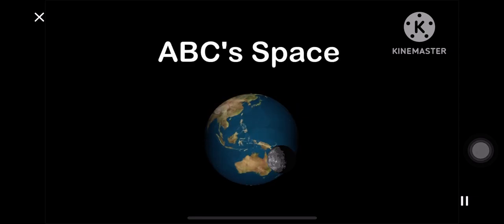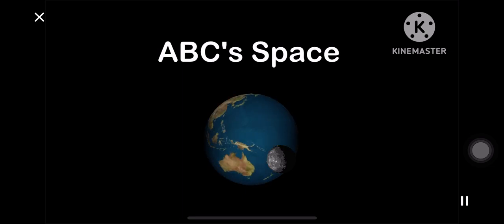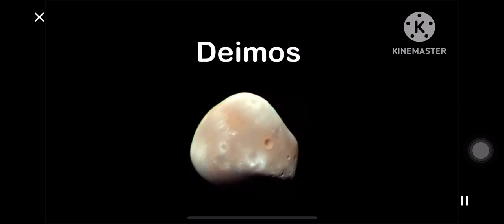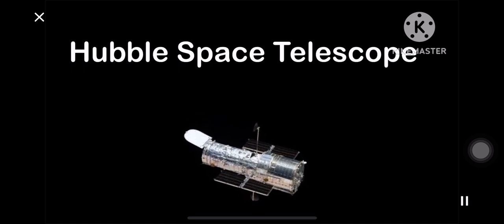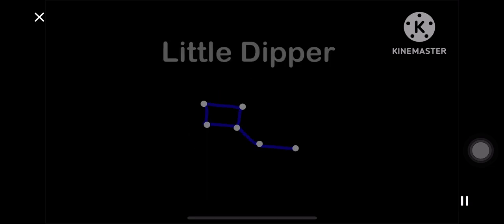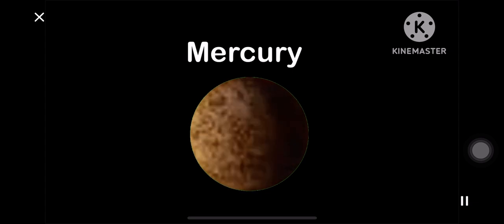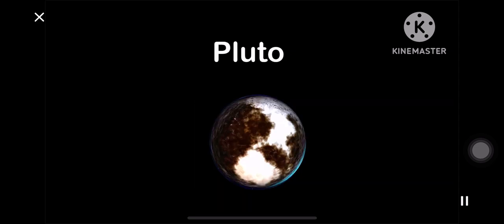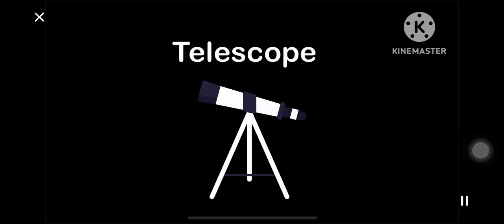(MOST POPULAR VIDEO) ABC's of Space! | Space Songs For Kids | KLTSS